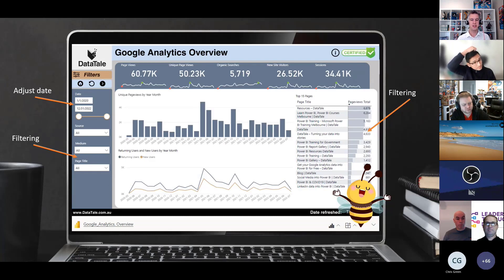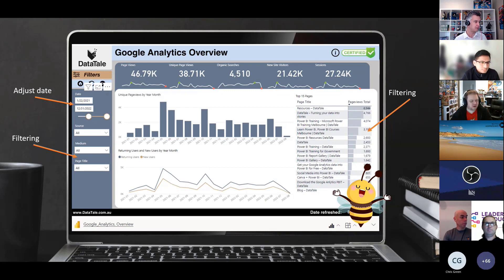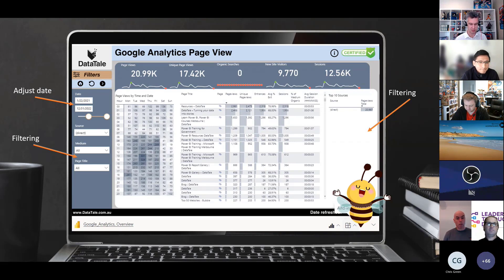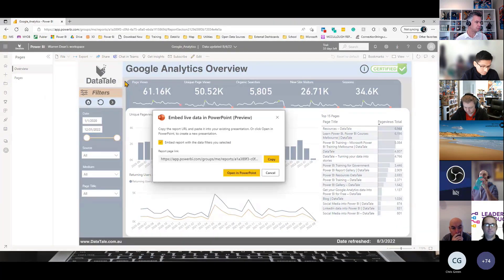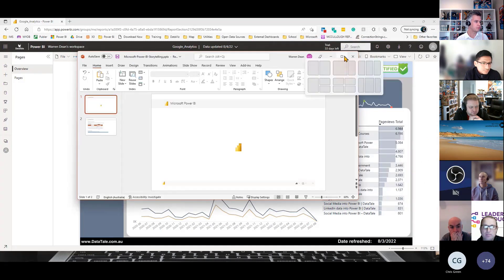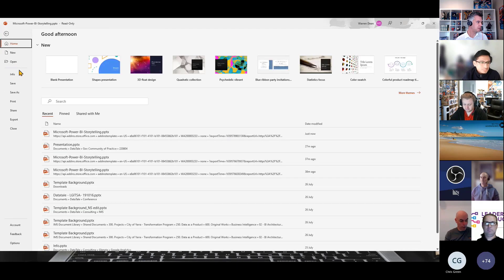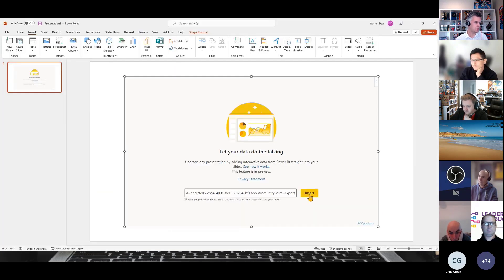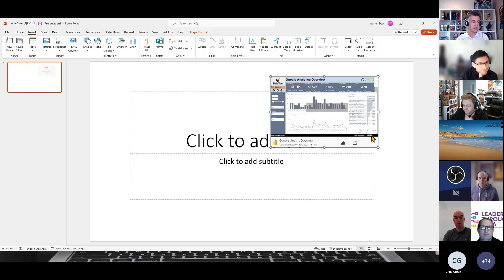How to Embed Power BI into PowerPoint